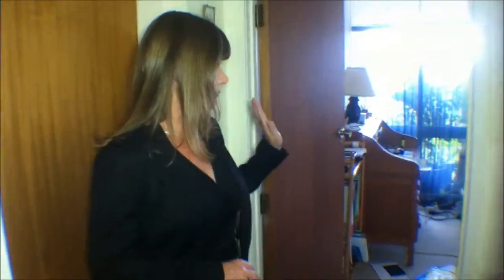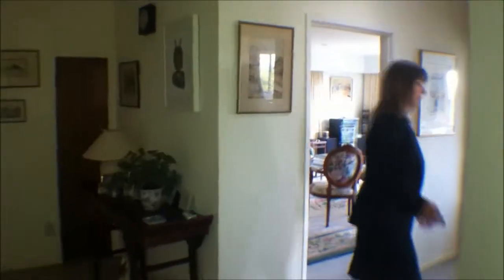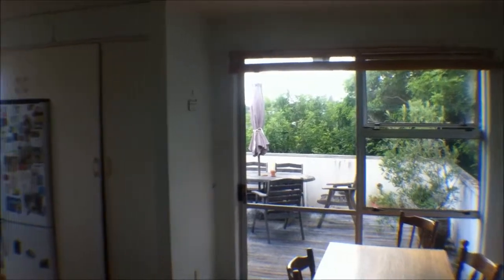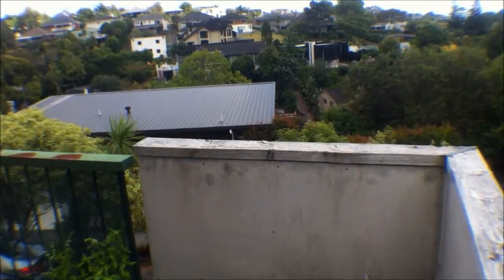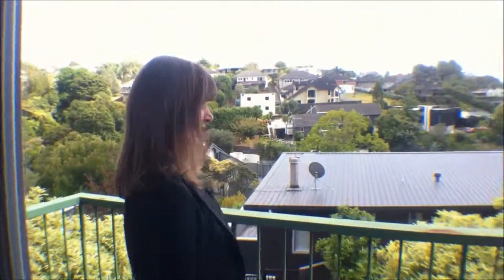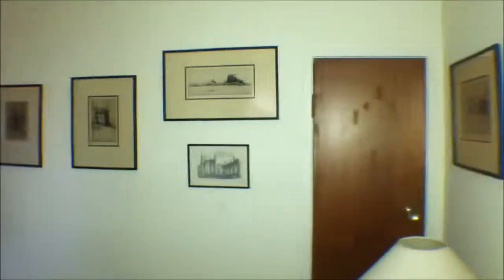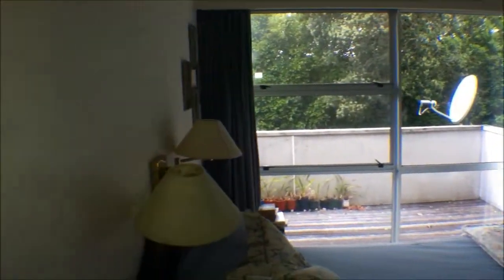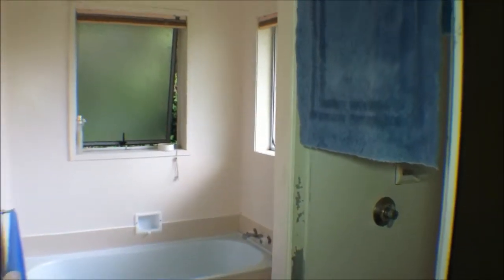14 Pamela Place